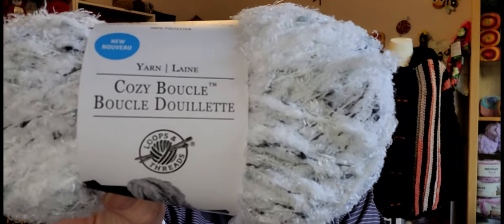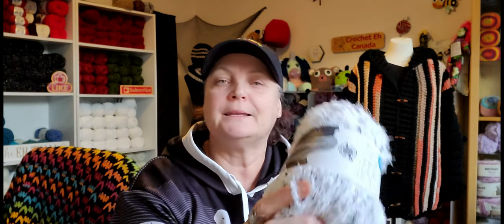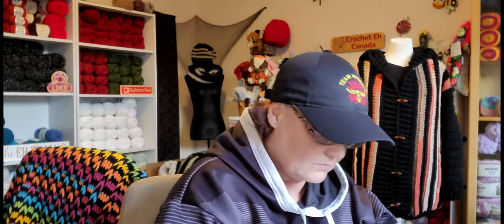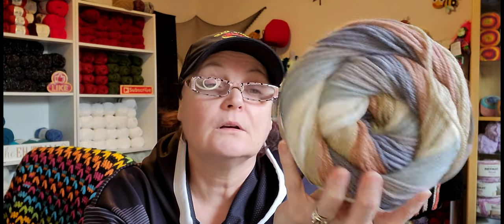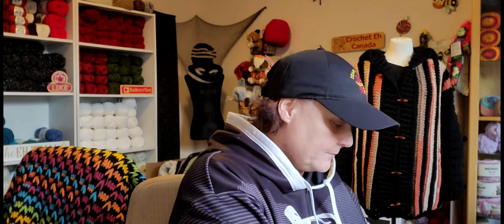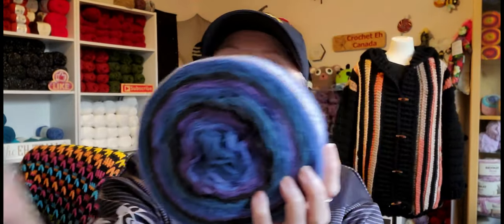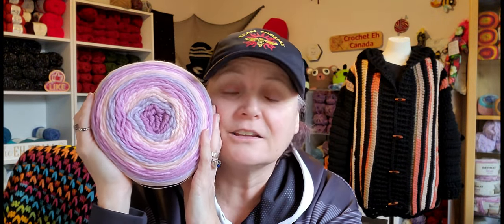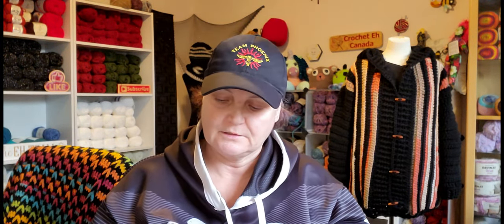YAHOO The New Yarn Is Here!!!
Whichcraft With Sandy: @whichcraftwithsandy

My Spirit Raven Etsy Shop

                                           Sandy Hinchliffe
                                           Nanaimo, BC
                                              V9R 6X6